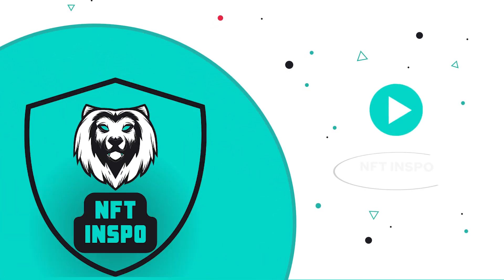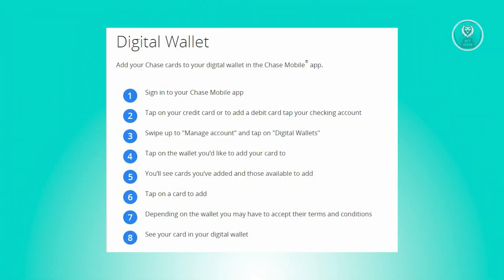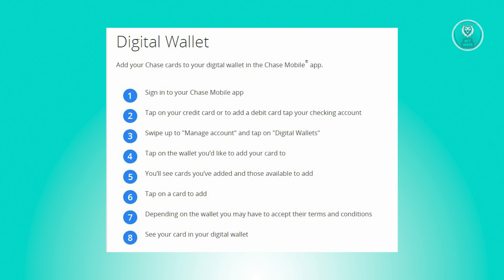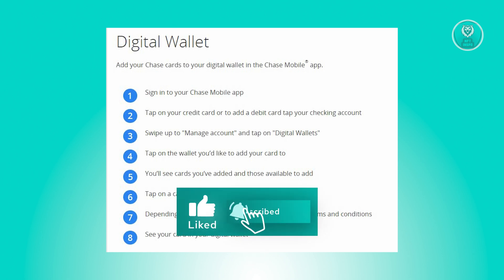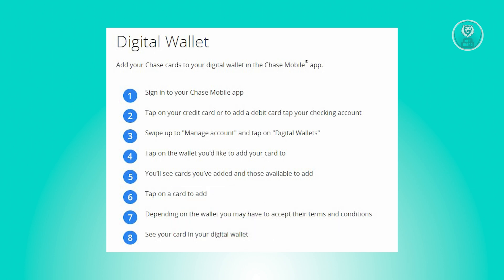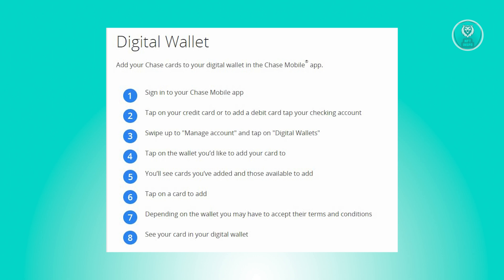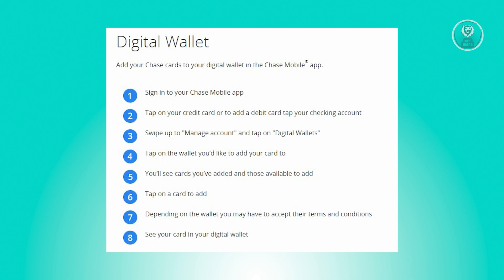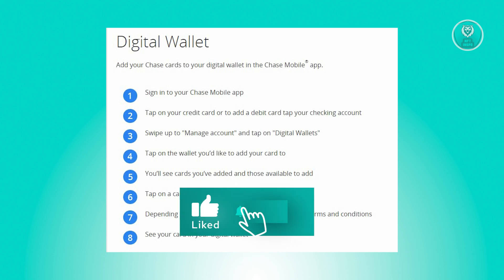How To Add Another Card To Chase App (2025)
If you want to be able to add another card to chase app, then this video will be perfect for you!